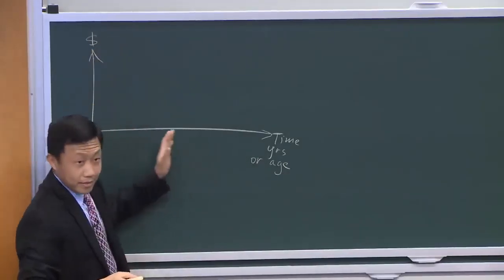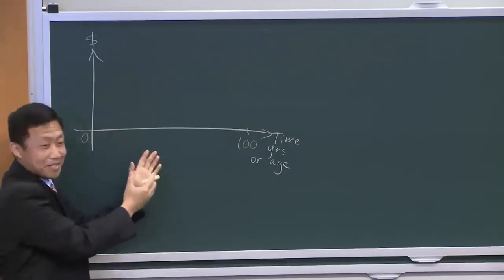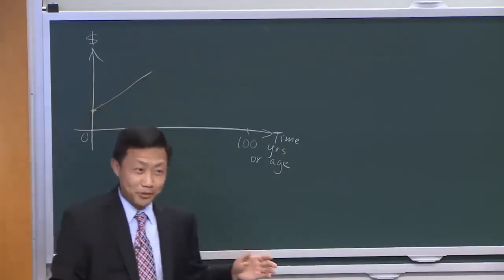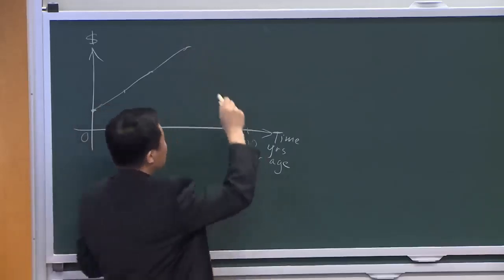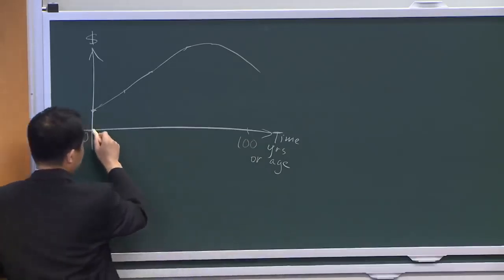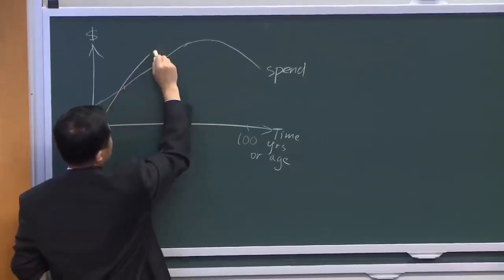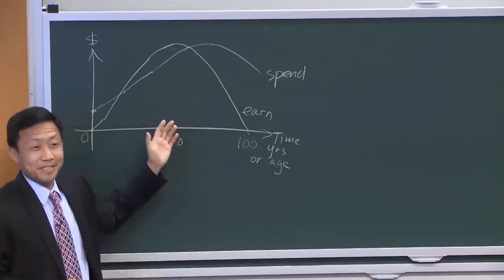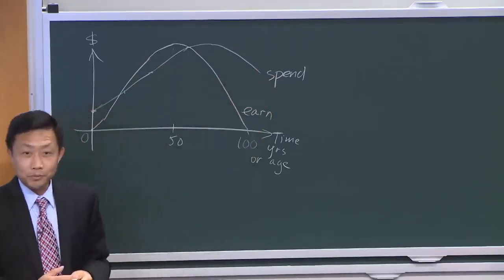Why should we invest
Clipped from
MIT 18.S096 Topics in Mathematics with Applications in Finance, Fall 2013

This lecture focuses on portfolio management, including portfolio construction, portfolio theory, risk parity portfolios, and their limitations.